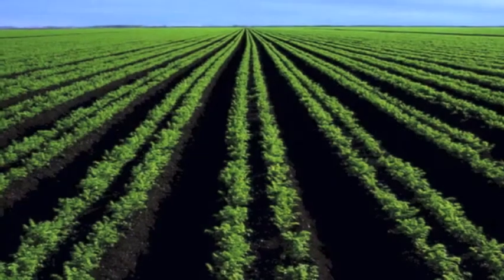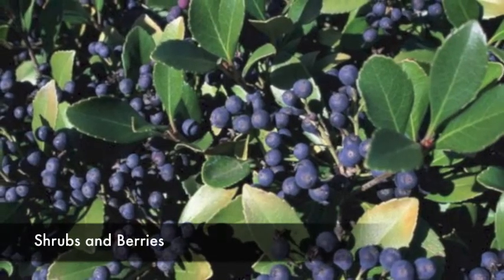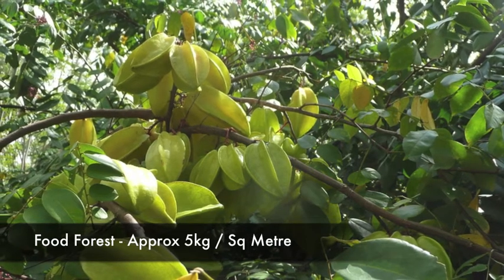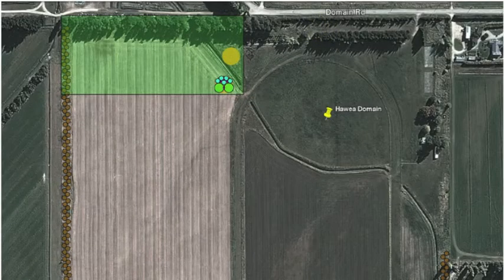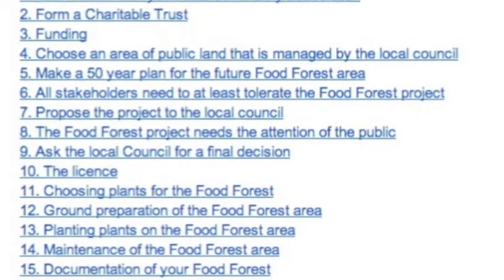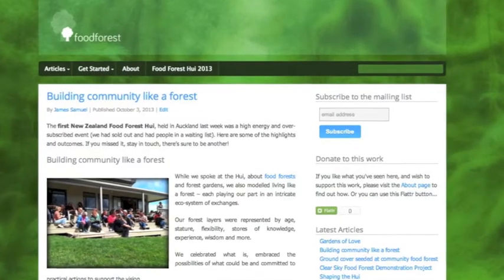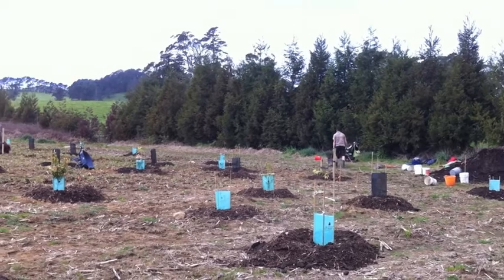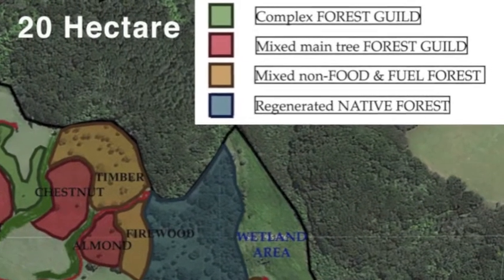Food Forest Talk @ Oxfam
I had the pleasure of helping launch the Oxfam Grow Week, along with Pete Russell (Ooooby). I offered a talk describing what a food forest is, and sharing the news of what's happening in New Zealand. For more information on the Food Forest Qualification